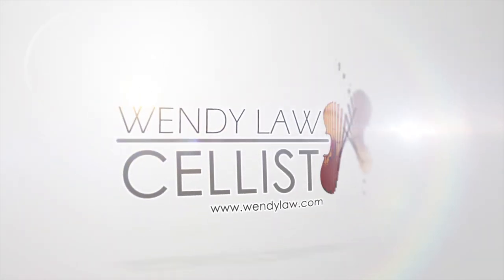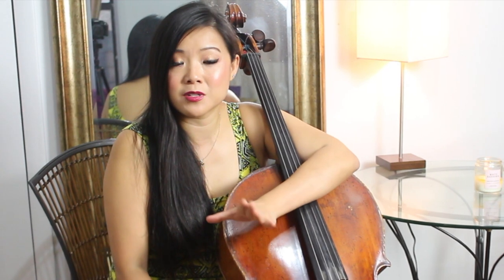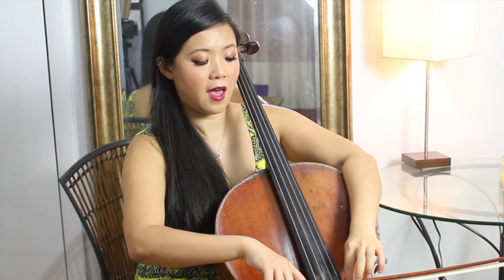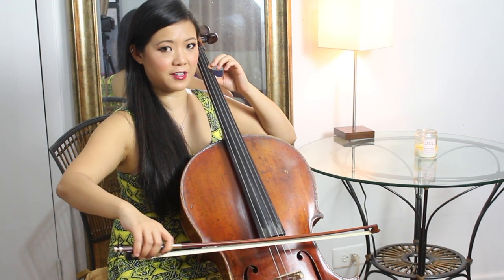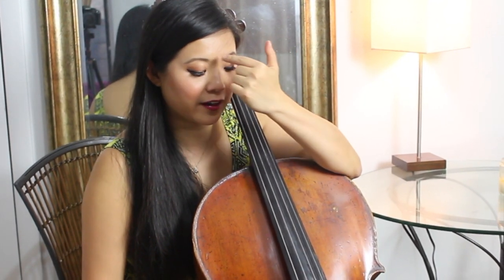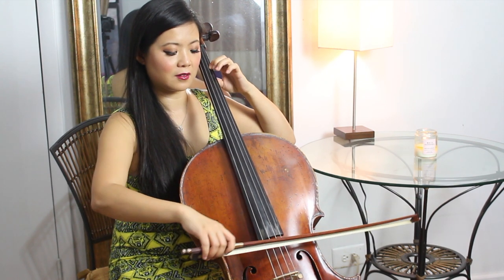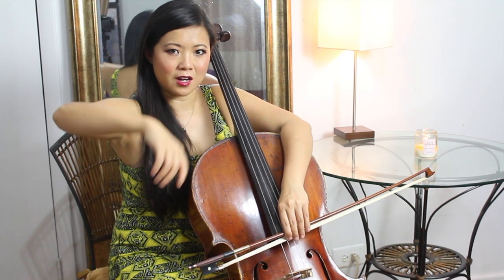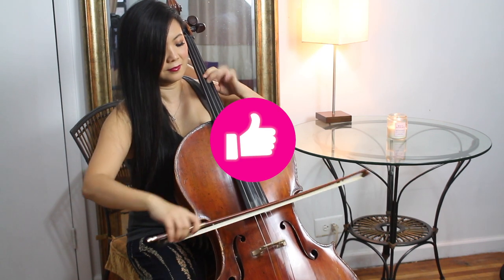How to Play Bach Cello Suite No. 1 Prelude (That Famous Cello Song) | Cellist Wendy Law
Bach Suite No. 1 is probably one of the most famous Bach Cello Suites Prelude out there.  Here I am sharing tips and tricks to on how to practice this Bach Suite 1 Prelude.  The most challenging thing for people is the string crossing in this Bach suite.  But there are specific methods to practice to make it sound good!  Let me show you!  Watch me play Bach Suite No. 1 Prelude 3 times in this video HERE where I compare cheap vs expensive cellos

PASIÓN is a visual album in 12 chapters featuring the music of tango, bossa nova, and Spanish classical music. Filmed across the Mediterranean and my hometown, New York City, it is my musical journey through love, betrayal, and redemption.